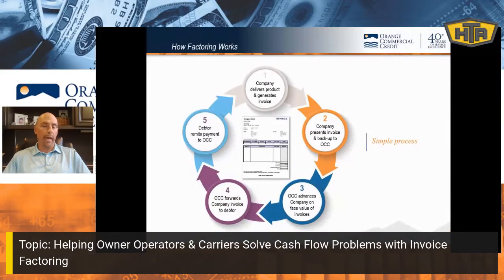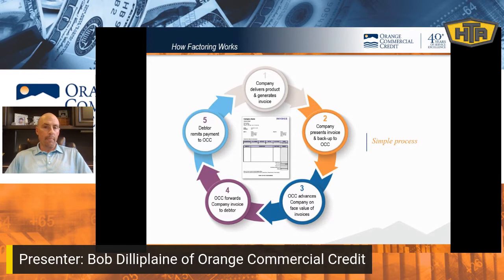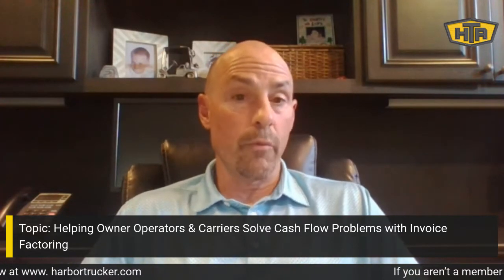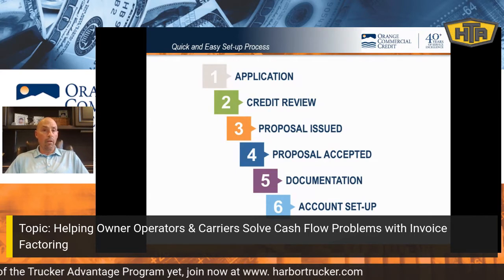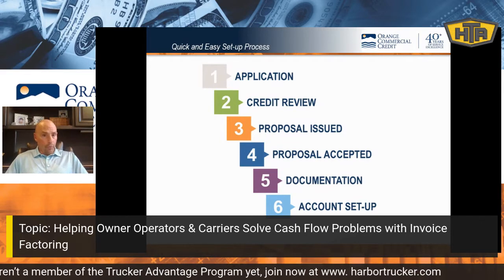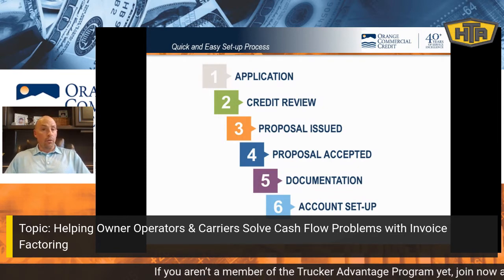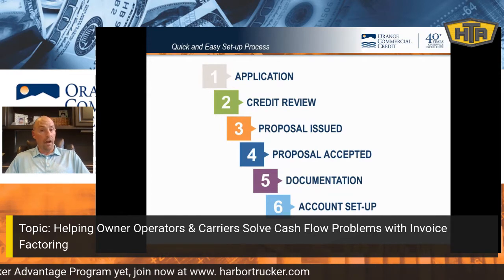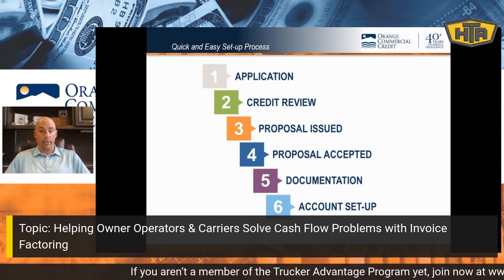HTA Driver Education Series: Helping Owner Operators Solve Cash Flow Problems with Invoice Factoring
An educational Facebook Live event discussing the benefits of freight bill factoring and how you can get started.

This info session was live streamed on August 10th, 2021 at 5:30pm.

You can find Orange Commercial Credit within our TAP program and enjoy special member pricing. If you aren’t a member of the Trucker Advantage Program yet, join now

Presented by: Bob Dilliplaine of Orange Commercial Credit